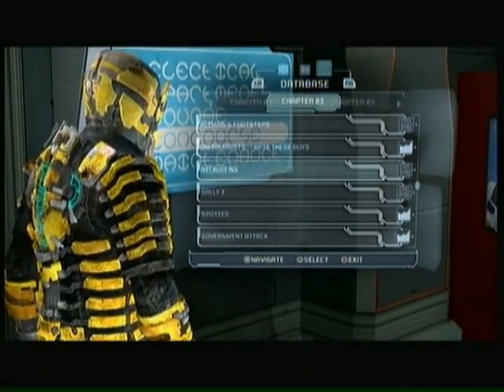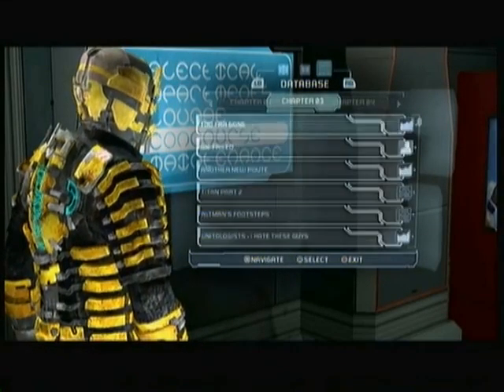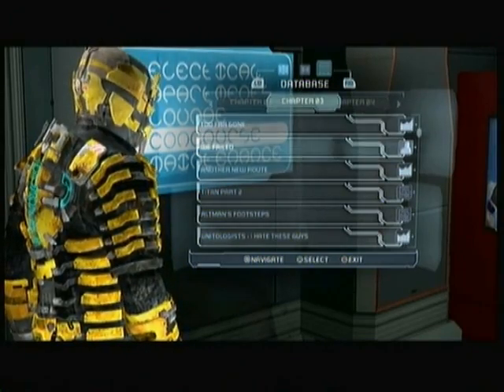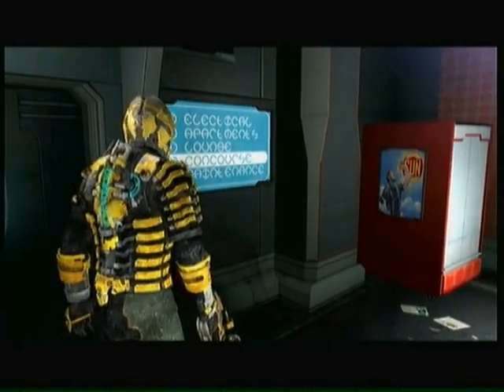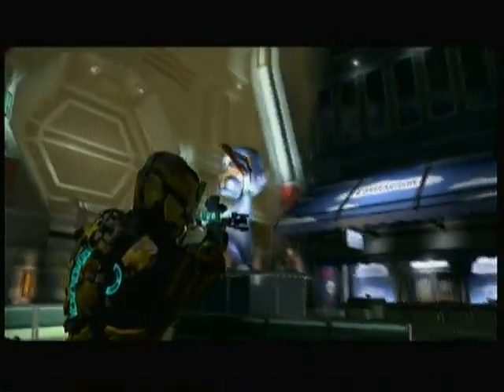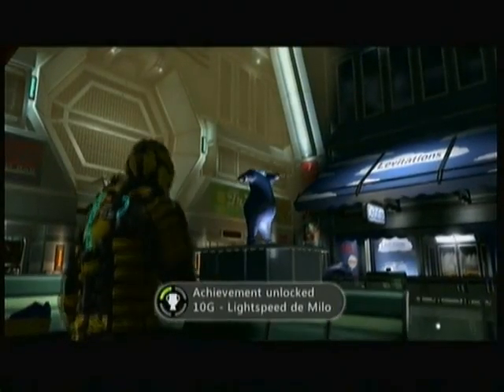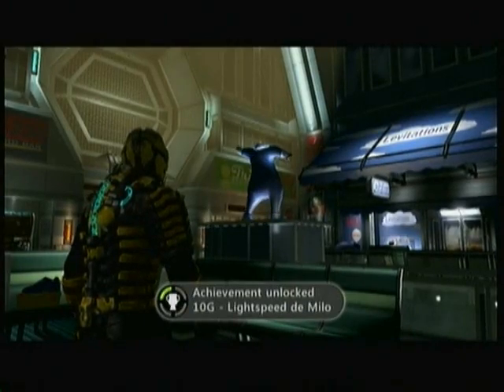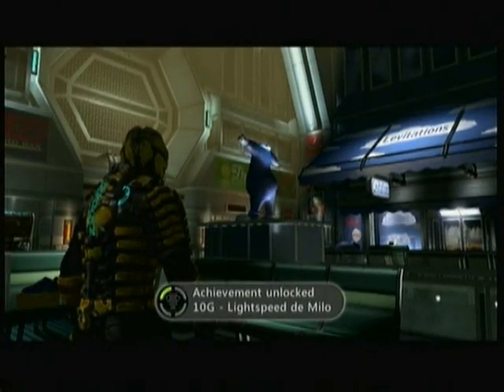Lightspeed de Milo - Dead Space 2 Achievement Guide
A short guide to get the Lightspeed de Milo achievement in Dead Space 2.

For more achievement guides, let's plays or anything really gaming related then jump across to our